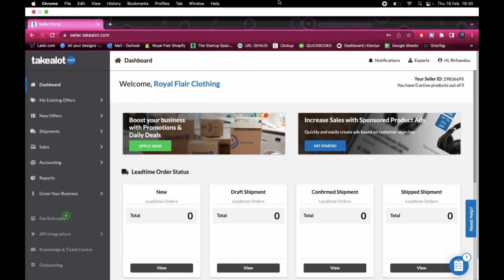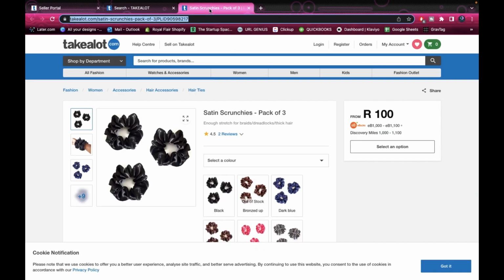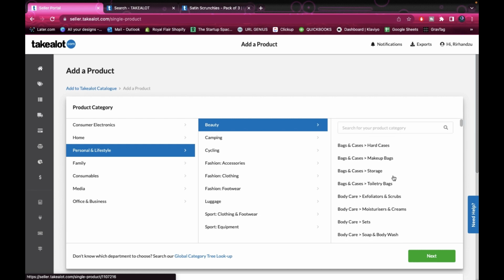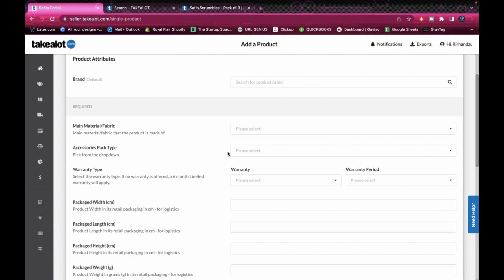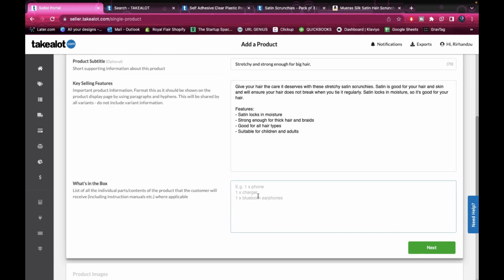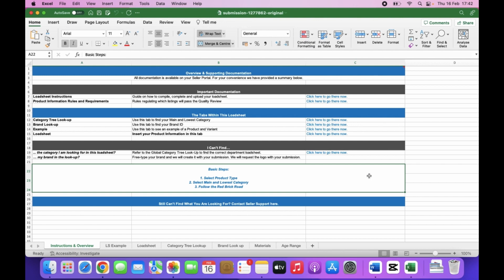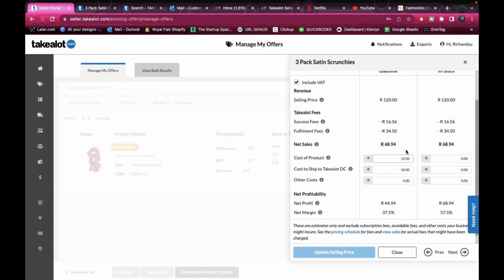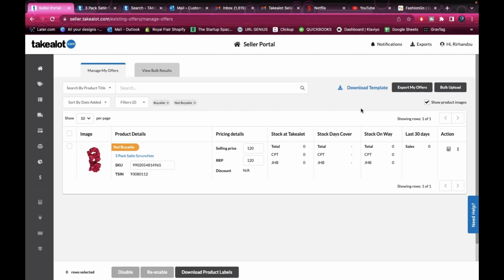How to add products on Takealot step by step Tutorial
Welcome to The Startup Space!
I help new entrepreneurs start and grow their businesses through online educational resources.

In this video I show you how to add products on Takealot. If you haven't gone through the onboarding yet, take a look at the onboarding video I made: